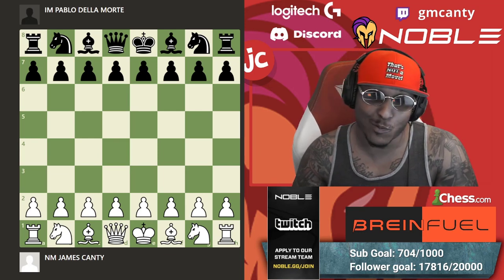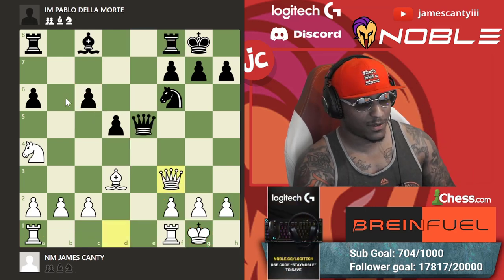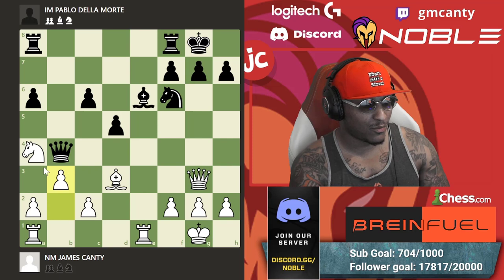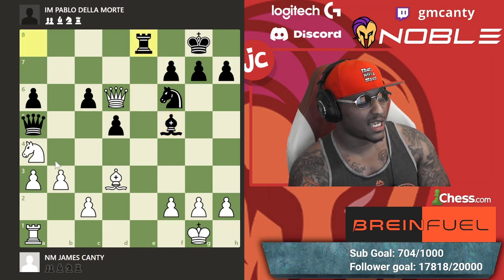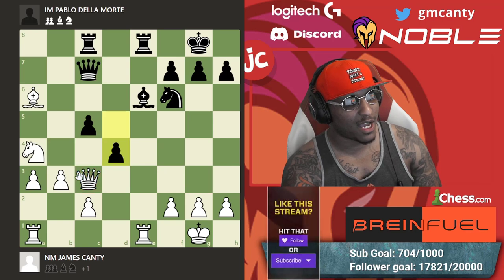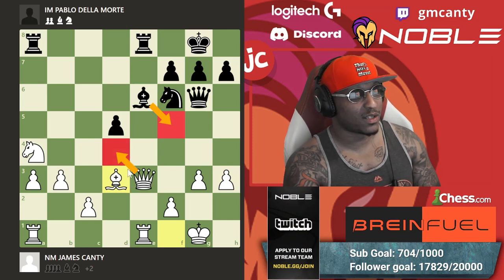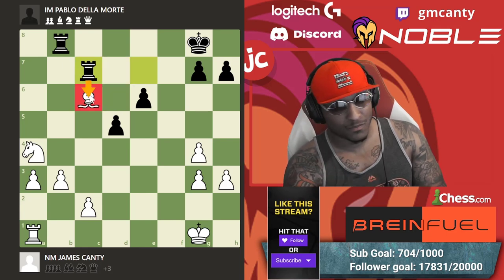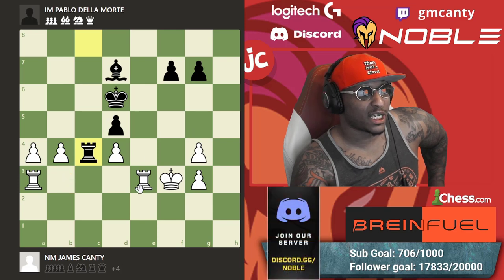Winning In London With Jobava - Charlotte Labor Day Round 4 Analyiss - Jobava London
Today we look at round 4! NM James Canty III vs IM Pablo Della Morte in a Jobava London System.

As a mental athlete, you must keep your mind and body strong, and CONSTANT focus. Partnering with Breinfuel helps my mental focus and cognitive endurance. Four blended nootropic stacks working in synchrony to help your brain respond with focus, alertness, and productivity.

📘  Dvortesky's Endgame Manual Hard Copy:

📘 The Best Tactics And Calculation Book Hard Copy: